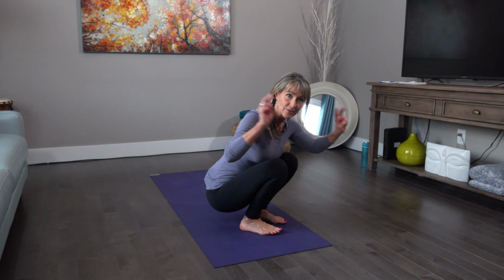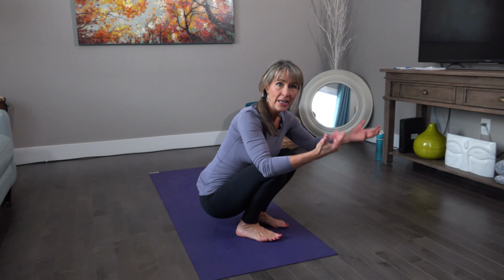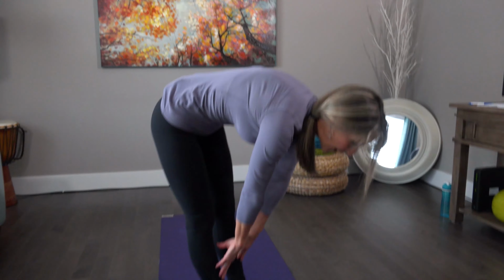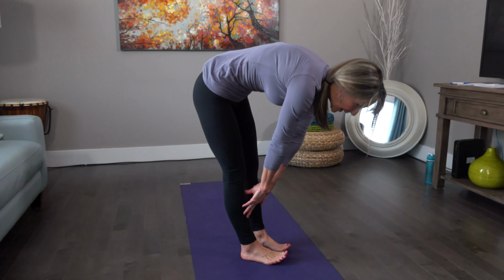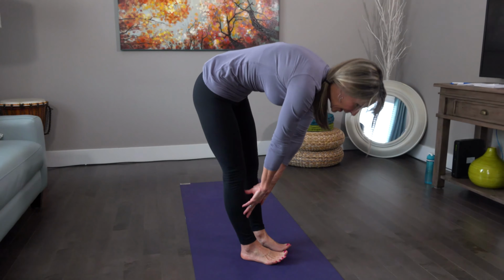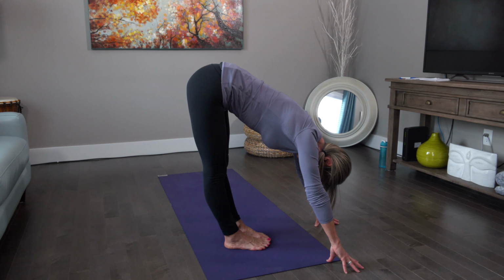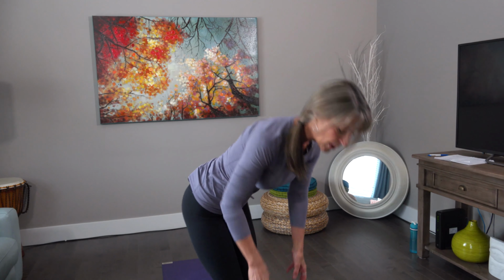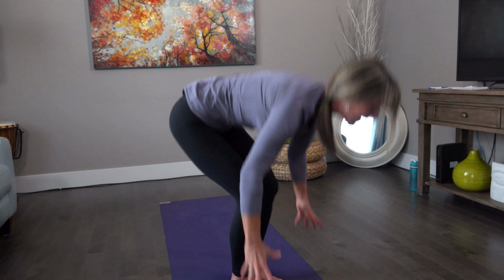Should You Lock your Knees in Forward Fold? Pt 2 | Yoga Controversy #02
Hey Youtube! Denise here, nice to meet you! It's currently July of 2019.

For the past 1.5 years, I've been making instructional videos for Yoga teachers (primarily on Facebook and Instagram) that focus on the fascial lines, anatomy, alignment, and student progress and safety.

I'm currently in the process of uploading 150+ videos to this channel, which will be uploaded over the next month or so.

A little bit about me:

I've spent my life learning everything I can about the Human body and movement - especially how to improve it! I started out with group fitness classes in the 80s, moved into personal training in the 90s, became a massage therapist in 2006, and ultimately became a Teacher and Director of a massage therapy college.

During that time I also studied Akhanda Yoga under Yogrishi Vishvaketu, and attained my ERYT 500. I taught Anatomy and techniques for his 200 & 300 hour trainings for the past 9 years.

My hope is to give Yoga teachers simple frameworks, concepts, and tools that they can immediately use in their classes to help their students make fast progress and learn to use their bodies confidently and safely!

As of July 2019, I'm working on transforming my "Movement Template" 3 day intensive into an online course. It's a massive undertaking, but the goal is to give teachers simple frameworks and systems that cover the most important things they need to know about safety, alignment, and anatomy. I bring together tested training principles, yogic technologies and years of researching and teaching about tissues and adaptation.

My system of activating fascial support lines to create stability and strength within yoga postures means no more needing to memorize dozens of cues for each posture!

FACEBOOK POST:

Ok, I'm back with the second of three videos on this topic!

In this one I talk about 2 more reasons for not keeping the knees locked in forward folds.

The first reason is because locking the knees tends to make it difficult to flex the hips. Try it out yourself - what do you notice about your ability to flex (bend) at the hip? Now try it letting your knees bend. Can you feel how much more the hips can flex?

Perserving full hip flexion is very important to your over-all movement function. It's a major limitation for many people as they age. Haven't you noticed how high the toilet seats are getting in newer facilities? That's because people are losing hip flexion! So it would be smart to make it a priority in your practice.

The second reason is many people complain of "tight" hamstrings. Please trust me on this, stretching the heck out of them will never loosen them up!! They need to be "loaded" or strengthened, and they really do need to be strong. They are part of the back line of the body, which allows us to walk upright!

Keeping the knee unlocked will help you develop the right kind of strength AND length in these muscles.

I believe experimenting is important!! Try it out in your own body and tell me what you find!!